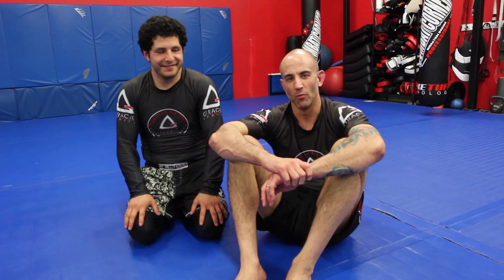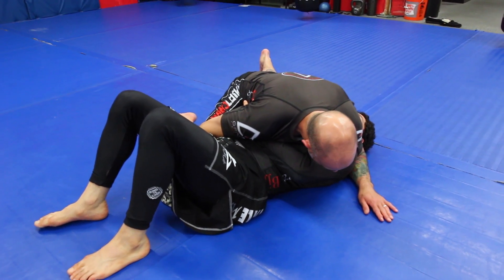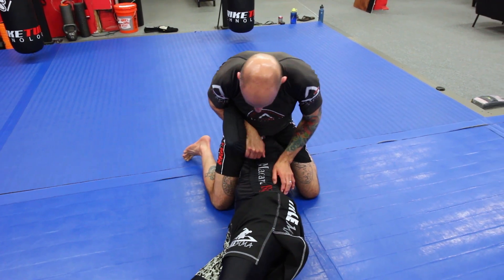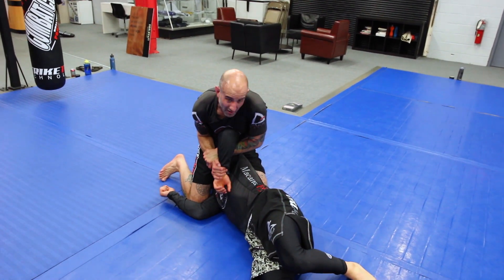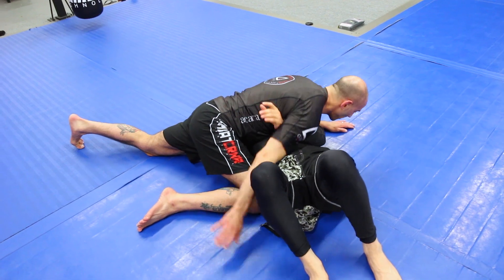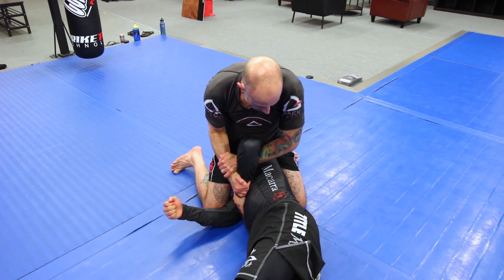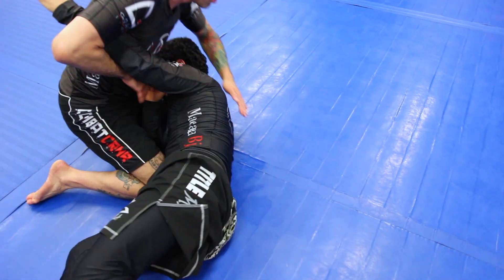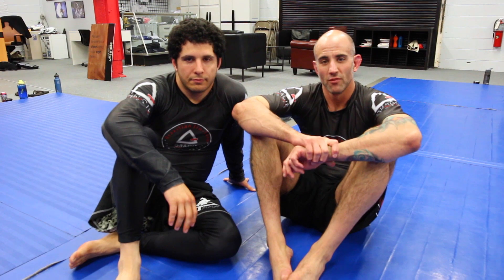Soulcraft Jiu Jitsu's Technique Tuesday:Submissions from Sneaky Kimura Setup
Soulcraft head instructor, Brad Wolfson, shows some alternate finishes for when your opponent defends the sneaky kimura setup. To see the previous videos in this series, watch the videos below: